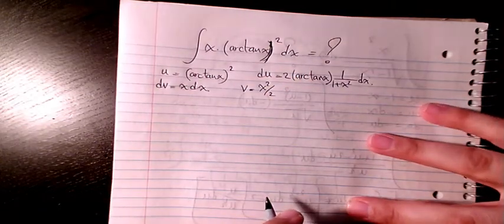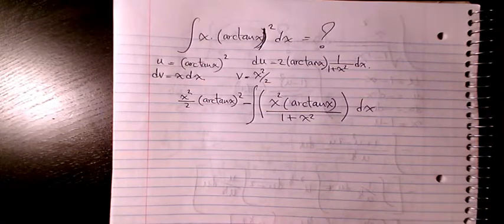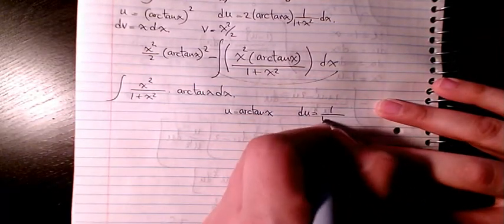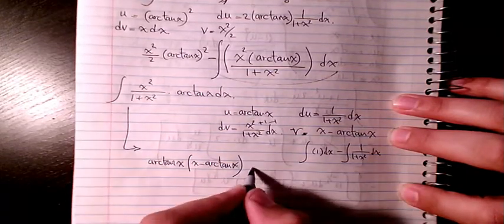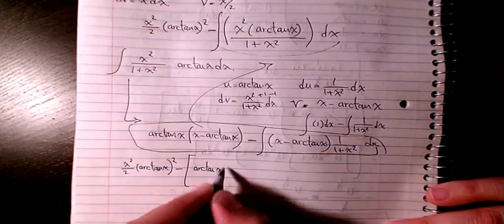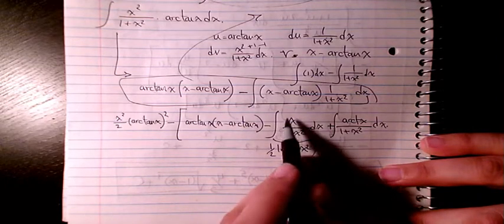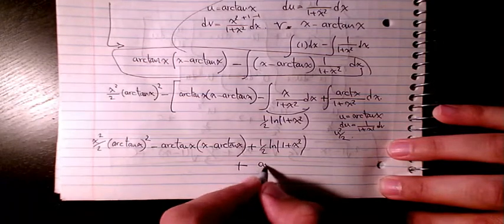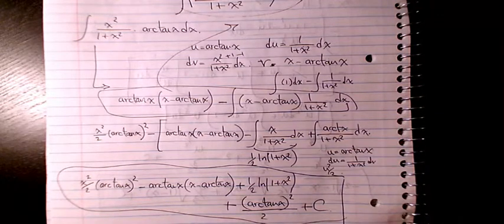How to integrate x*arctan^2x, Integration by parts, Indefinite integral, Calculus